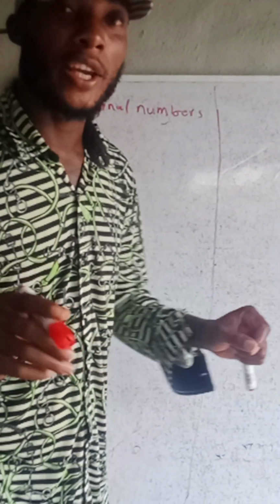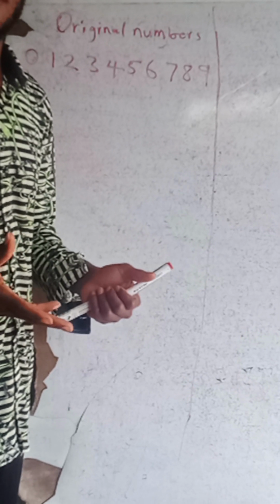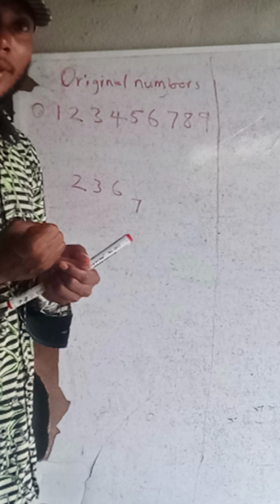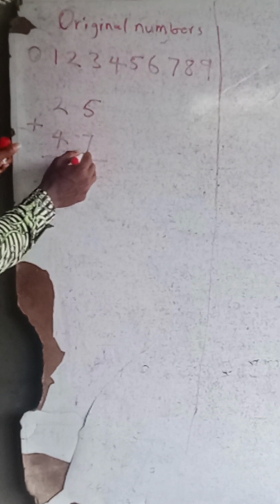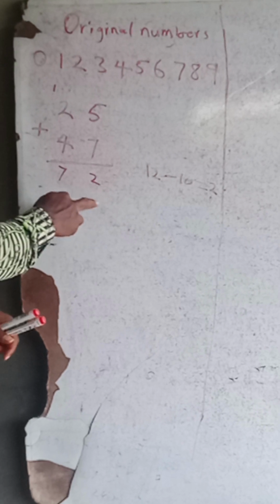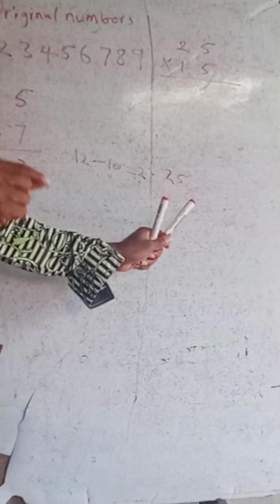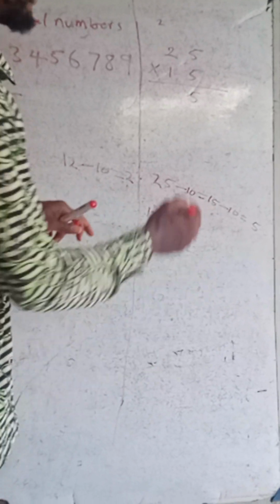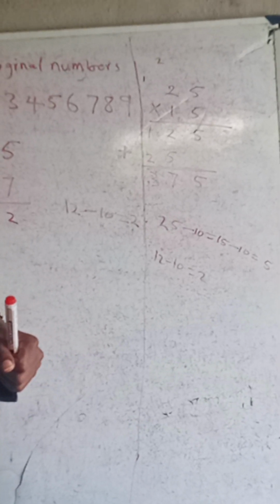Introduction to Number Bases (Original Numbers)